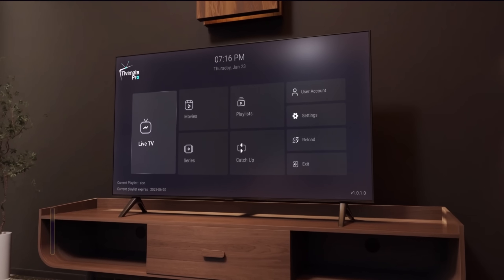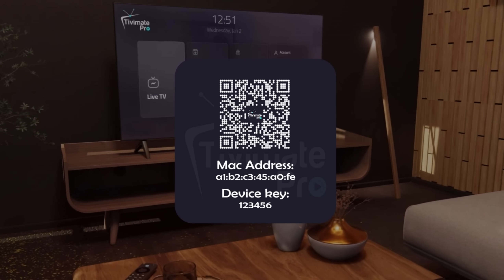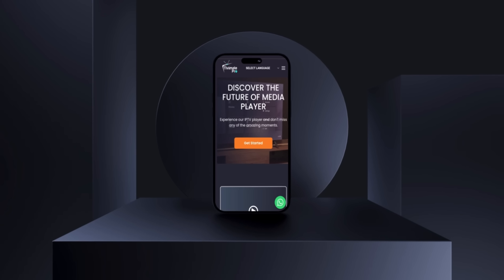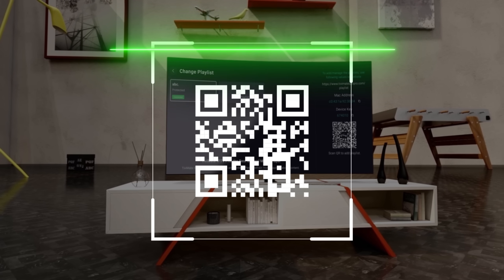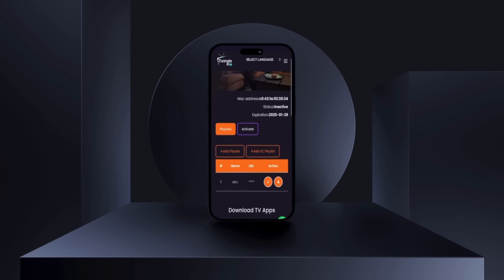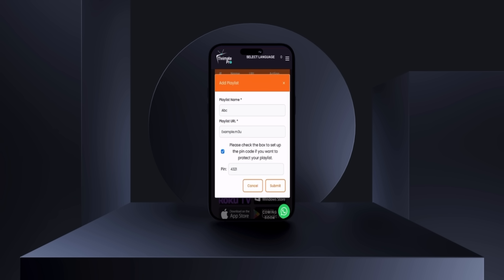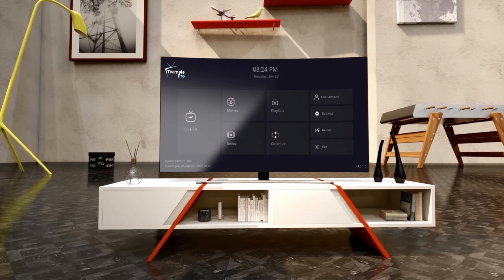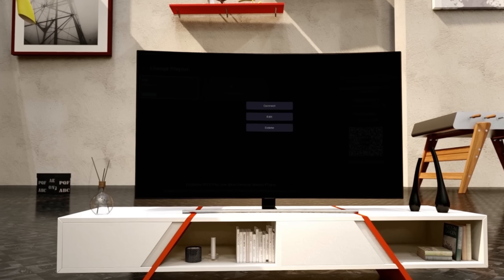TvMate Pro Tutorial Video-- 2025 IPTV Player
🎥Looking for the best IPTV player? With TvMate Pro, you can:
         -Stream IPTV channels effortlessly.
         -Enjoy compatibility with Smart TVs, Android, iOS, and more!
        -EPG (Electronic Program Guide), catch   up TV, and multi-device support.
Why Choose   TvMate Pro?

          -Easy-to-use interface for quick setup.
          -Lightning-fast playback and zero buffering.
          -High quality & resolution
          -Fast streaming
          -7days trial
          -Enjoy anywhere
     - Roku , Windows, IOS,tvOS, Samsung (1.0.0)
     - Android , LG TV soon
💬 Have questions? Drop them in the comments, and we’ll help you out!